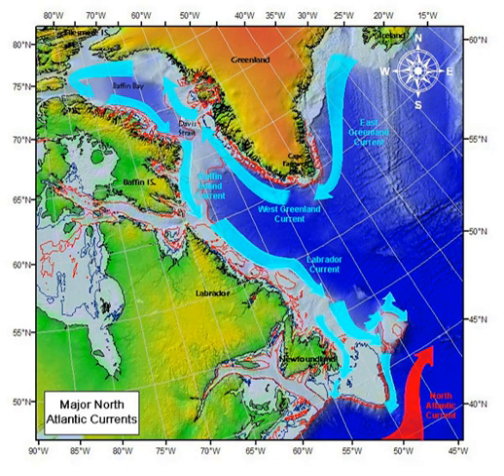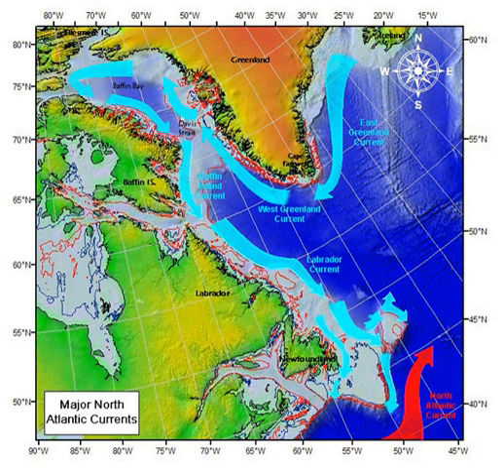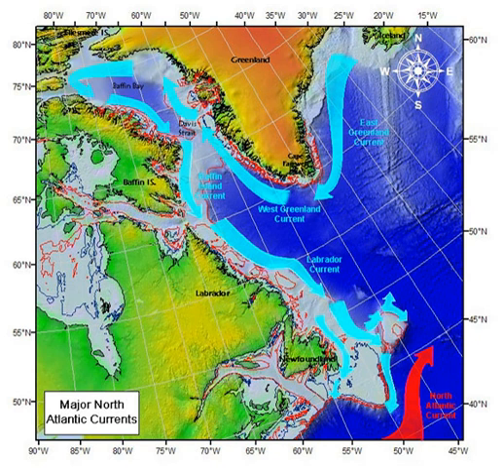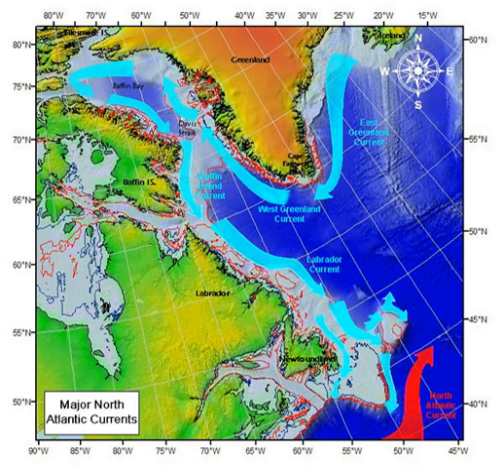East Greenland Current | Wikipedia audio article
00:00:48 1 Water properties
00:04:56 2 Dynamics
00:05:17 3 Export of Arctic Sea ice
00:07:55 4 Current research
00:10:18 5 See also

- Socrates

SUMMARY
The East Greenland Current (EGC) is a cold, low salinity current that extends from Fram Strait (~80N) to Cape Farewell (~60N). The current is located off the eastern coast of Greenland along the Greenland continental margin. The current cuts through the Nordic Seas (the Greenland and Norwegian Seas) and through the Denmark Strait. The current is of major importance because it directly connects the Arctic to the Northern Atlantic, it is a major contributor to sea ice export out of the Arctic, and it is a major freshwater sink for the Arctic.